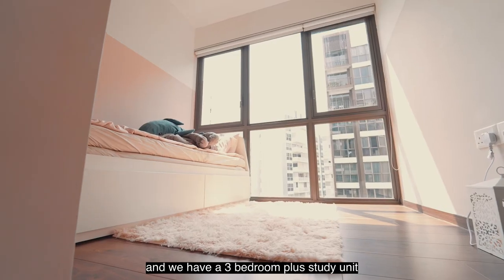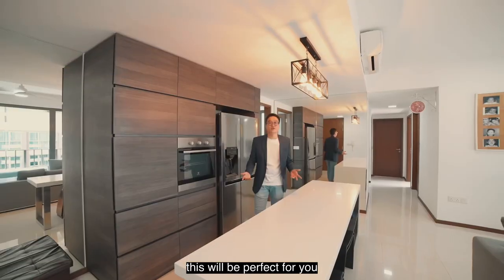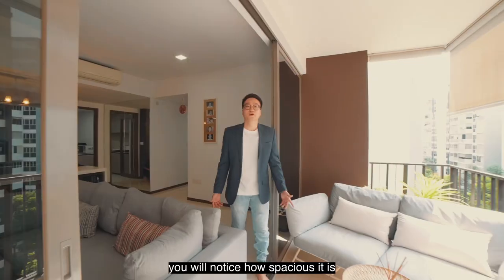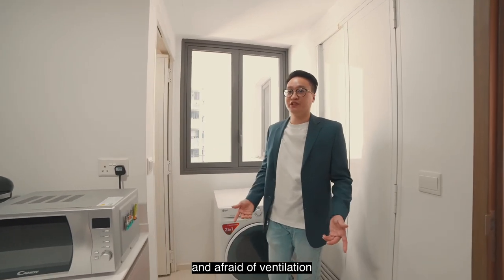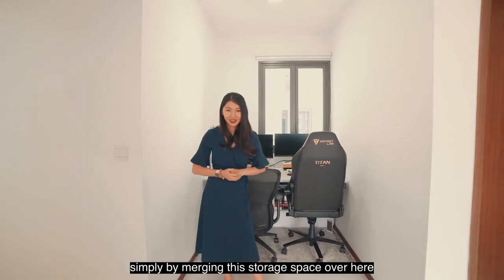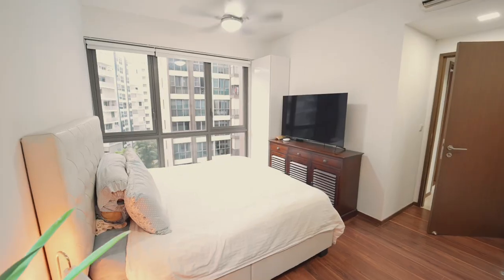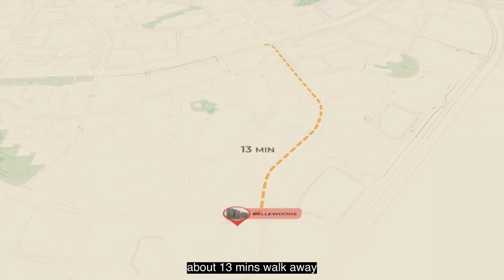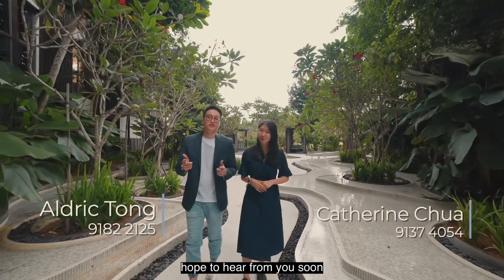Bellewoods EC - District 25 | 3 Bed plus Study for SALE | 1,249 sqft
Bellewoods EC - Award Winning EC Project in District 25 Woodlands/Admiralty 3 Bedroom plus Study unit for SALE!

View to appreciate, Do not miss this opportunity!

Call/WhatsApp Aldric Tong @ 91822125 for an exclusive viewing, or if you want to buy/sell/rent your own property!